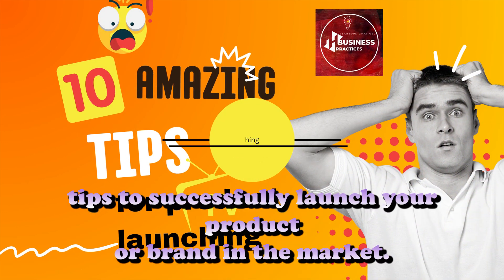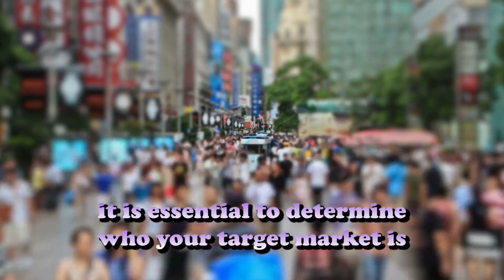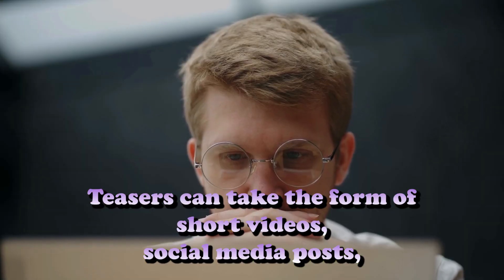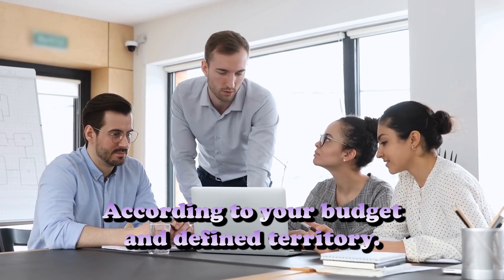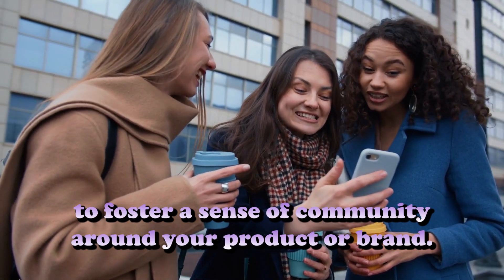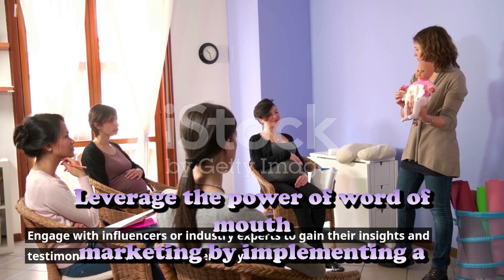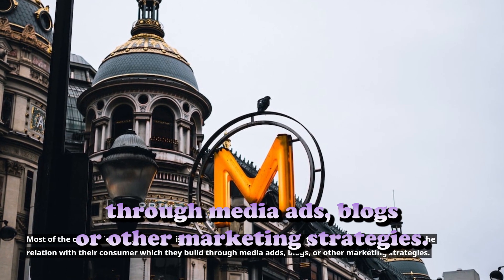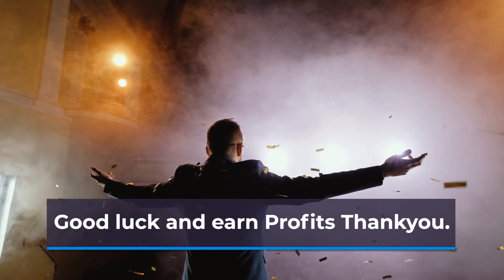Launching Your Product or Brand: 10 Amazing Tips for Success (No chance of failure)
Are you prepared to introduce your brand or product to the public? There is a lot of anticipation, but in order to ensure a successful launch, a sound strategy must be in place. Ten incredible tips that will help you get through the process and leave a lasting impression are provided in this video.

Join us as we explore the world of product and brand launches while offering insightful commentary and professional guidance. Learn how to identify your target market, craft a gripping narrative, generate buzz with teasers, make use of influencer marketing, and make effective use of social media. Learn about the advantages of providing exclusive pre-orders, holding launch parties or webinars, and participating in PR and media outreach.

The journey does not finish there, though! In addition, We'll also discuss the importance of implementing a referral program, continuously monitoring and adapting your strategies, and establishing ongoing marketing efforts. These steps will help you sustain momentum and build a strong presence in the market long after your initial launch.

Whether you're a seasoned entrepreneur or just starting out, this video is packed with actionable tips and inspiration to set your product or brand up for success. Don't miss out on this opportunity to gain valuable insights and unleash the full potential of your launch.

Join us on this exciting journey of launching your product or brand and make your mark in the market. Let's make your launch an incredible success together!